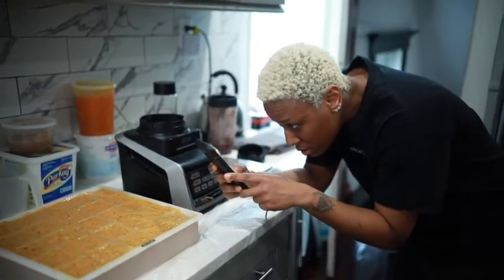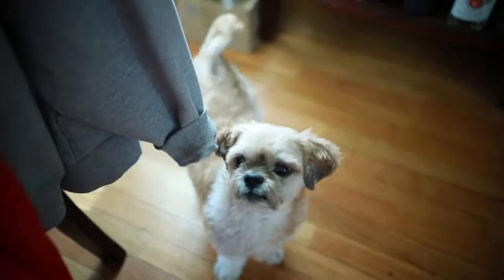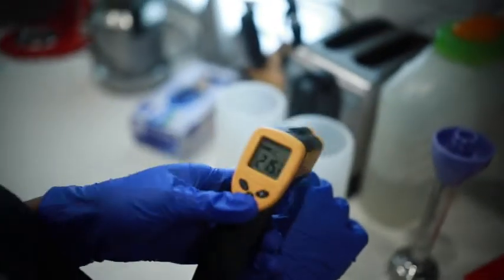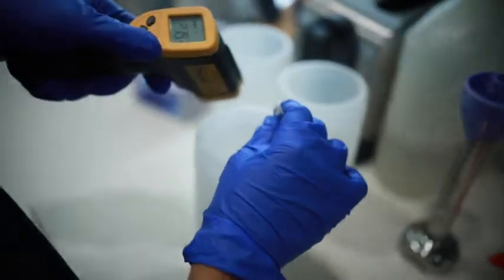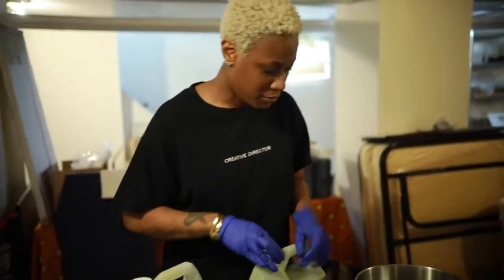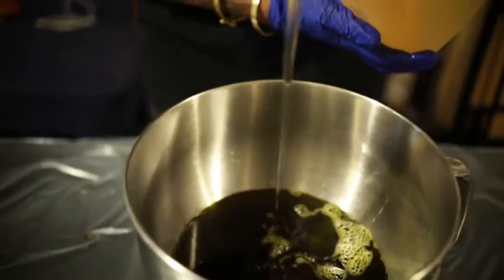TERRA-TORY BLUEBERRY SOAP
lueberries…….a tiny, power packed morsel that is good for your health, both internally and externally.  Yes indeed, blueberries are good for the skin! When we choose to make a particular soap, a lot of research goes into the “why”.  One of our most popular soaps is Blueberry Bliss. We source real blueberries that are firm and brightly colored.  Bright colors mean more phytonutrients. Phytonutrients are compounds found in plants that offer protective properties.  When we consume these plants, we benefit as well.

Why add them?  How do we know they provide any benefit at all?  Of all the botanicals we could have chosen to add to a soap, the addition of blueberries was a no brainer.  Natural anti-oxidants, natural vitamins A, E & C, and beta-carotene* are all present in copious amounts. But what is even more amazing, the benefits remain in the soap.

Research has shown that the anti-oxidant power of blueberries is retained even after freezing and heating.  Individual-quick-frozen (IQF) blueberries retain as much antioxidant power as fresh-picked berries.  By holding its shape and texture in a quick freeze, the phtyonutrients, the color and the anti-oxidant properties are still intact.

In cold-process handcrafted soap, the process of saponification (converting fat to soap) generates heat which is typically damaging to nutrients.   However, this is what makes the blueberry all the more incredible!

In terms of cooking and applying heat, research in 2009 by the University of Berkeley found no substantial loss of anti-oxidants even after baking, simmering or microwaving** ! So even with soap-making temperatures rising to 200 degrees during saponification, we know that the blueberry anti-oxidants are still intact in the final bars.

Since 2004, there has been a massive amount of research on blueberries by the FDA, scientists, universities and blueberry growers themselves. They have shown that blueberry anti-oxidants protect the skin from cellular damage.  The Vitamin C content helps strengthen blood vessels and reduce the appearance of “spider veins” under the skin. Also rich in Vitamin A, blueberries have been successfully used in the treatment of acne.***

The next time you pick up blueberries at the market, set a few aside for the following skin recipes.  Treat yourself to one of these blends and feel the difference for yourself.